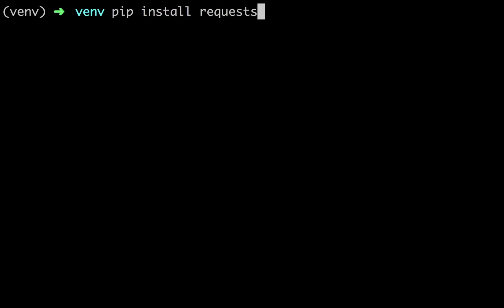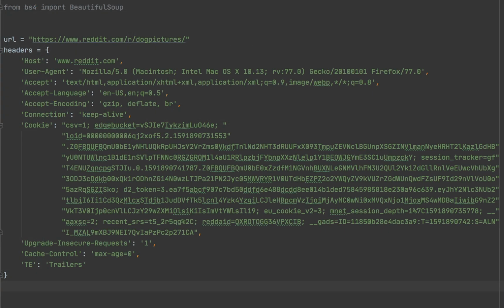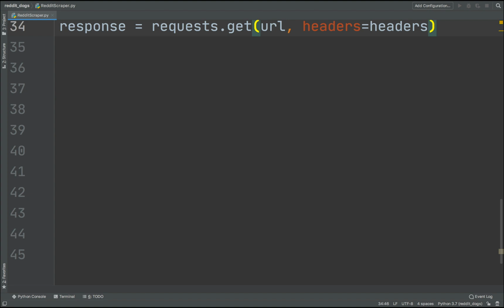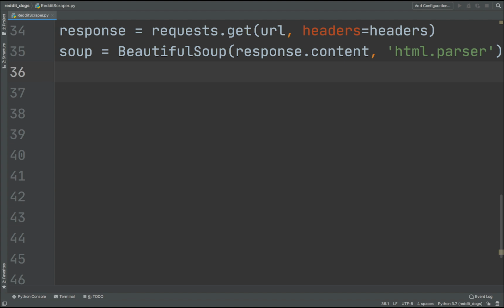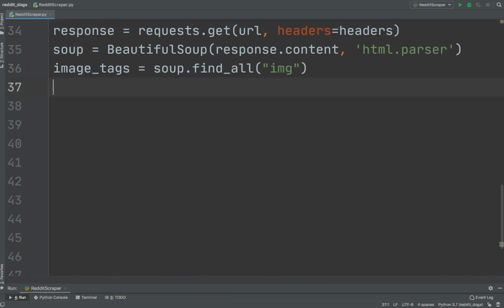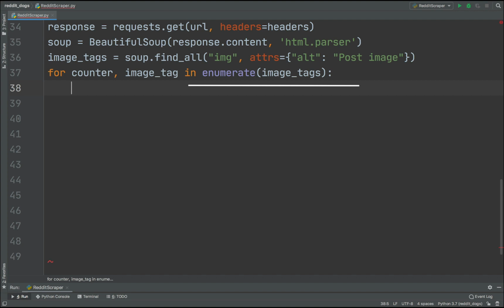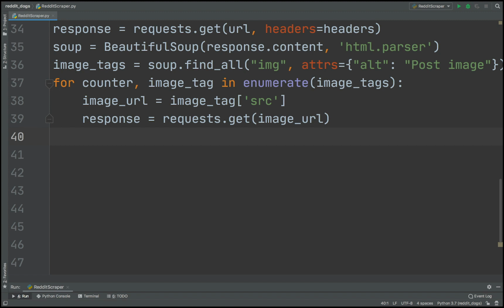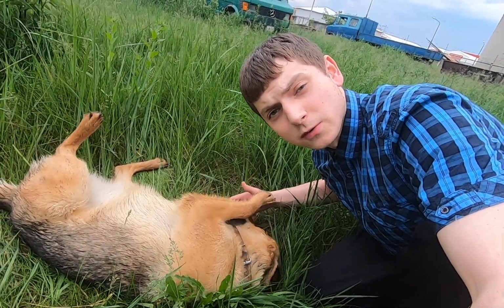BeautifulSoup Tutorial - Web Scraping 🐕 images in Python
In this Web Scraping Python Tutorial, we will learn how to scrape 🐕 images from Reddit using the BeautifulSoup library. BeautifulSoup is an awesome library for parsing HTML and getting exactly the data you need.

Other popular libraries used by web scraping developers in python are Scrapy and Selenium, but every library has its own pros and cons. Scrapy is like a spaceship. Beautifulsoup is like a skateboard. If you are a Python beginner, then it wouldn't be right to start with learning how to drive a spaceship. Start with the skateboard first! So that is the reason why we are using Beautifulsoup. We’ll pair BeautifulSoup with the Requests library to fetch Reddit's web pages via HTTP GET requests. You can apply the learned skills while solving freelance web scraping tasks from Upwork.

⭐️ Timestamps ⭐️
0:00 - Intro
0:21 - Installing Requests and BeautifulSoup
1:07 - Request HEADERS
1:33 - Get Request
2:17 - Instantiating BeautifulSoup Object
3:45 - Get image tags
4:50 - Iterating over the image tags
5:08 - Obtaining image_url from image_tag
5:08 - Obtaining image_url from image_tag and making GET request
5:55 - Save an image in 3 lines of code!
6:09 - Images of dogs from Reddit!

⭐ Tags ⭐
web scraping
beautifulsoup
scraping
web scraping python
python beautifulsoup
Python Tutorials
Python web scraper tutorial
Web Scraper Python
octoparse
data scraping
python scrapy